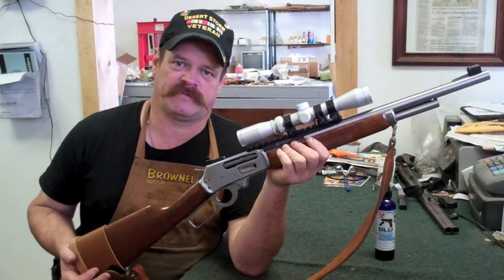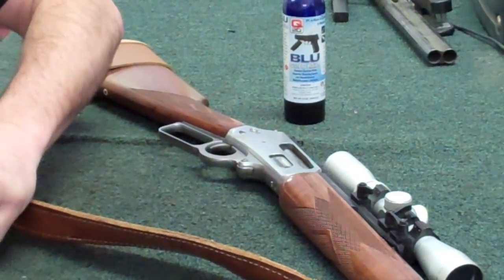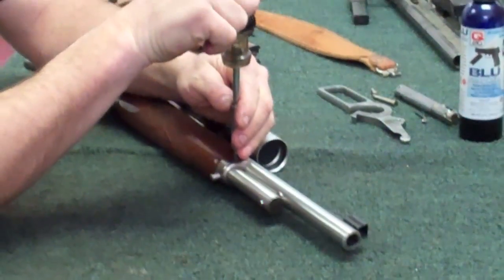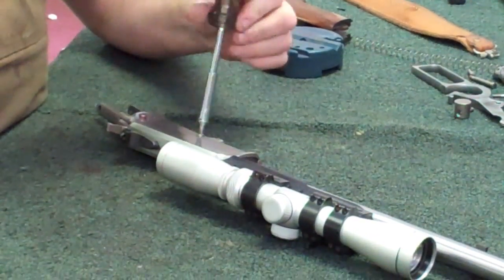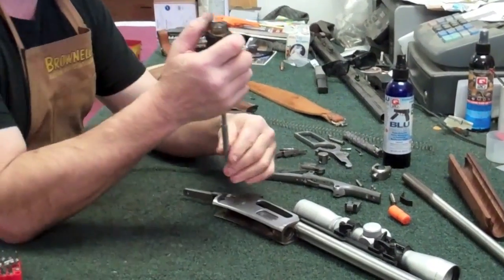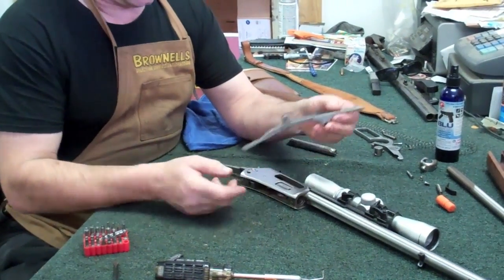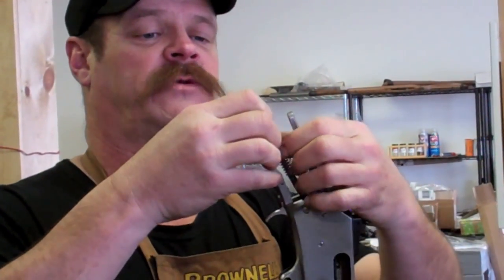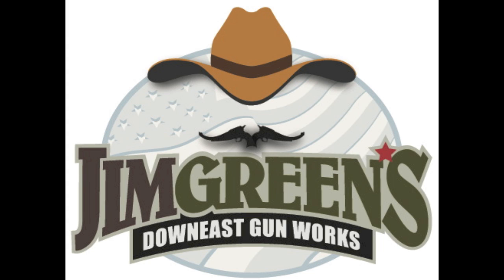Gunsmithing Disassembly: Marlin 1895 "Guide Gun" (Gunworks)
Jim Green, gunsmith and owner of GunWorks in Harrington, Maine, is also a co-star on the new National Geographic Channel TV show, Lords of War. Jim disassembles and Marlin 1895 "Guide Gun" in 45-70 and includes some reassembly tips.